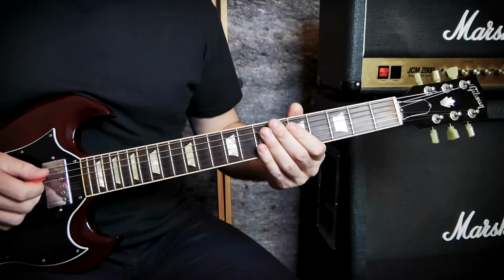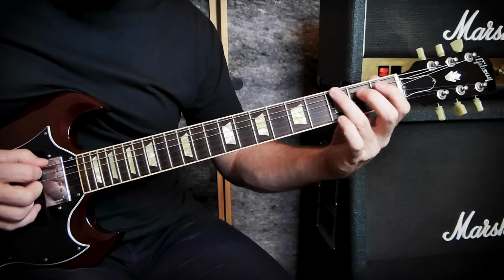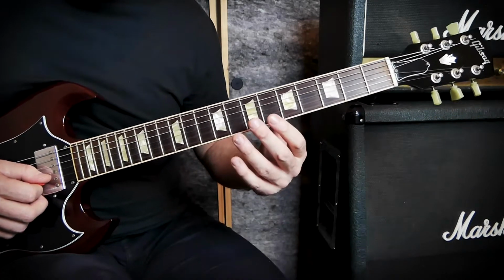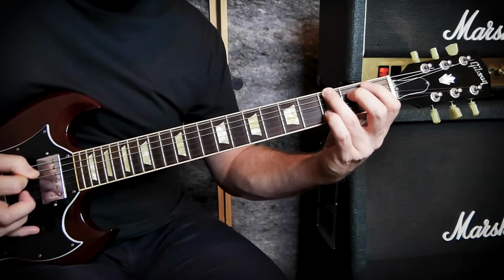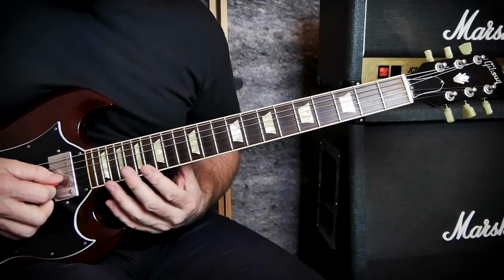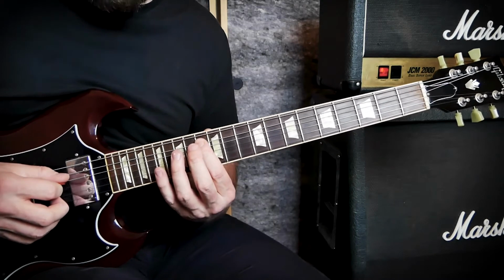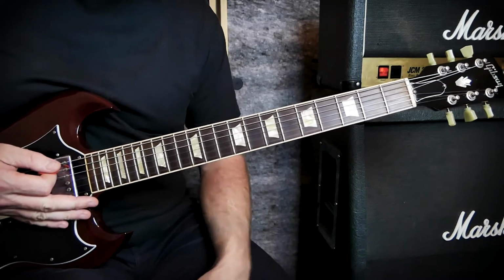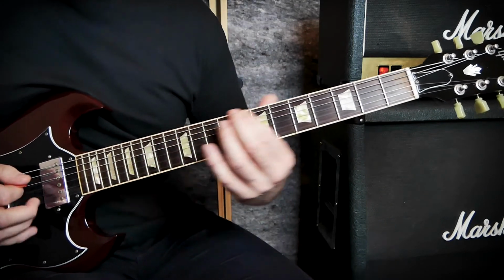The Black Keys Guitar Lesson // Gold on the Ceiling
In this guitar lesson you will learn to play this Bluesy Rock tune, all parts of the songs, and heaps of important takeaways such as...

* Pentatonic scales in action
* Rhythmic timing with a swing feel
* Playing lead over the chord pattern
* Improvising with new scales shapes

These lessons aren't just about playing the song from start to finish, it's about learning new skills along the way.